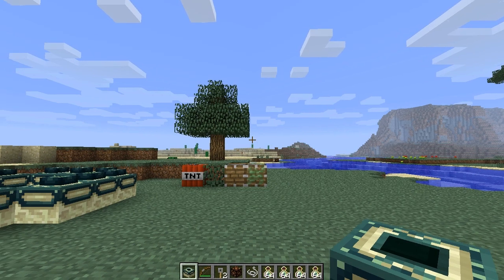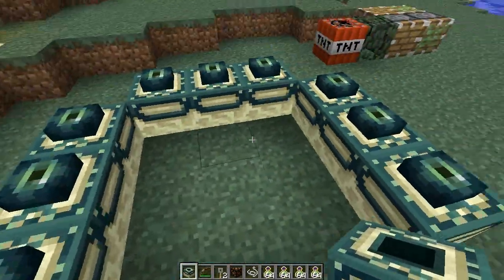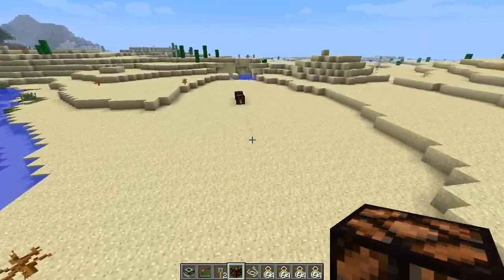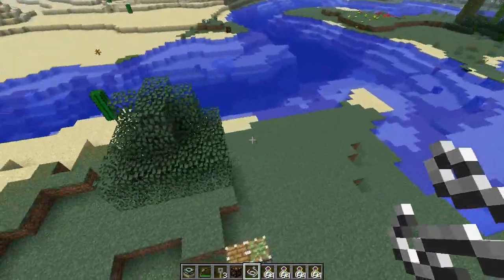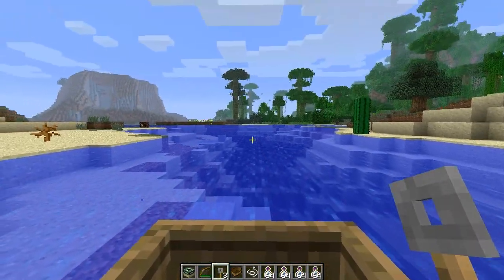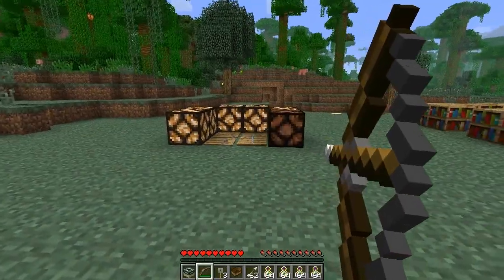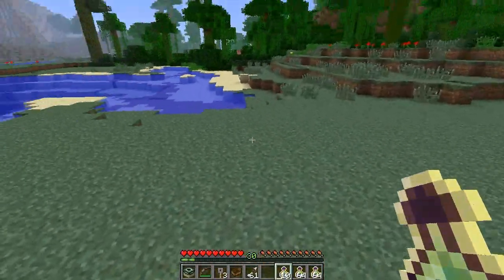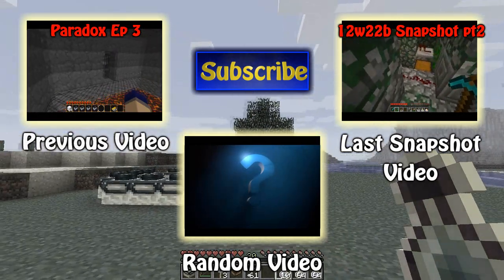Minecraft Snapshot 12w23a - End Portals Frames, Better Exp, Fixed boats, longer tripwire & MORE!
Things I missed:
-Items, mobs, and arrows trigger trip wire

So this update was very short compared to the other snapshot updates, but still valuable information :P. What I cover in this video:

- End portal Frames in Creative
*Note they don't spawn the end portals in a 3x3
- Trip wire placed on tnt, leaves or pistons have a bigger hitbox
- Tripwire can now stretch 40 blocks
- Boats are now fixed in single player
- Arrows shot on pressure plates now triggers them
- Experience of 825 is now needed for the level 30 enchantment cap
- Clicking F no longer refreshes the chuncks